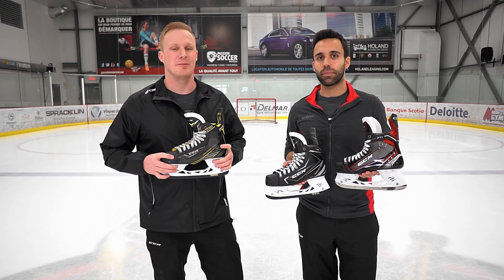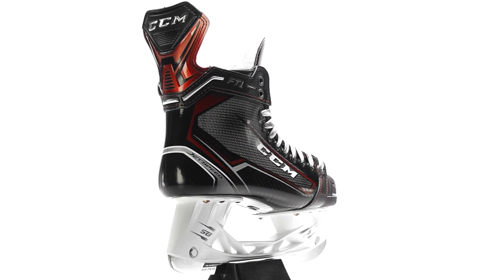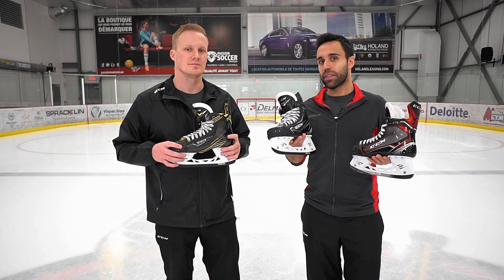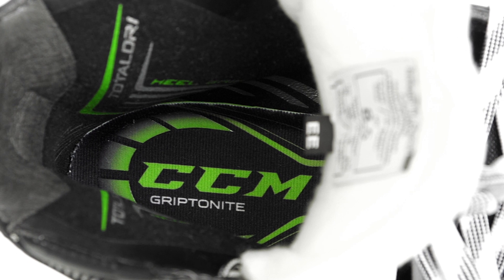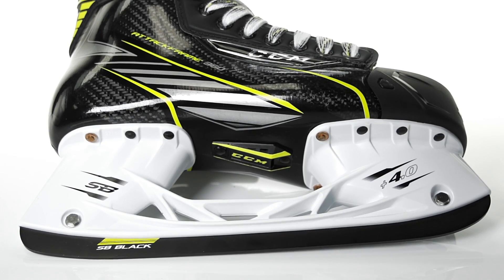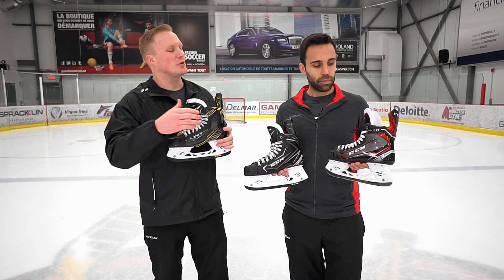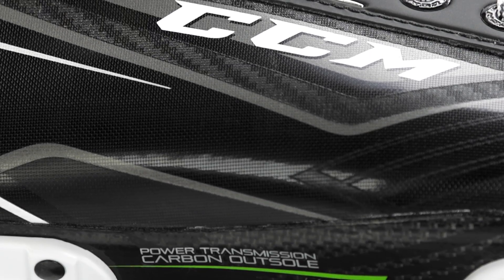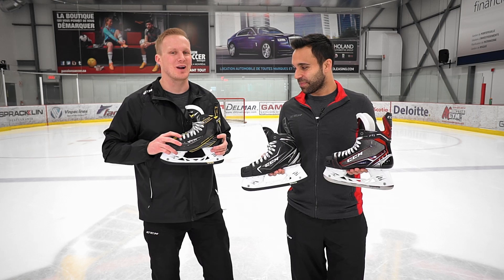CCM JetSpeed FT1, Super Tacks & RibCor 70K Skate Line Insight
Chase from IW and JS Belanger, CCM's Skate Category Manager, discusses the key differences in fit and technology between the CCM JetSpeed FT1, Super Tacks and RibCor 70K skate lines.